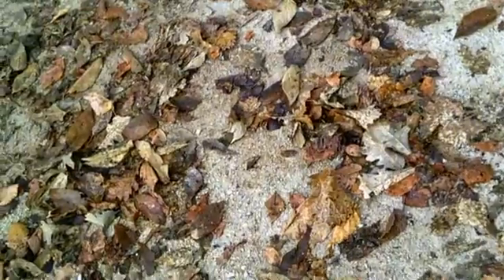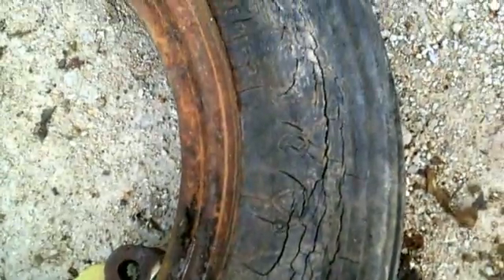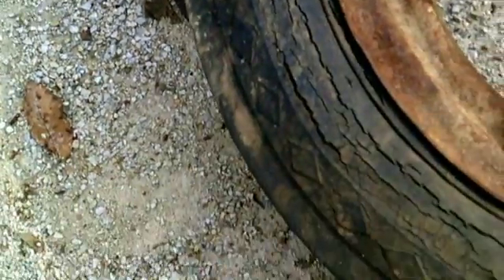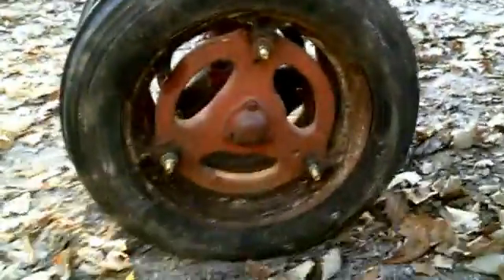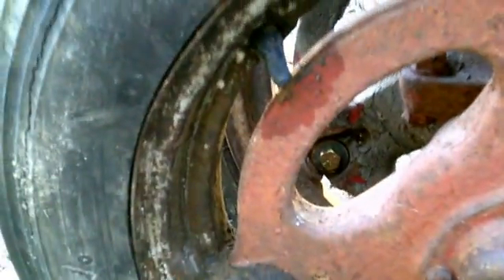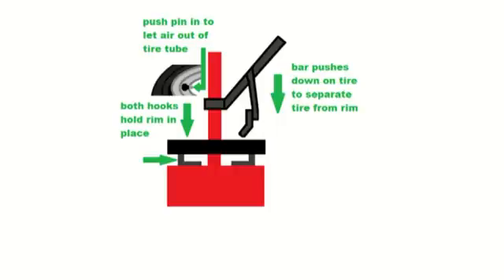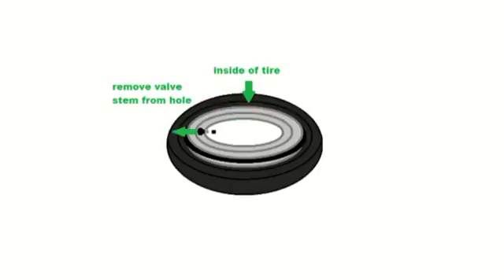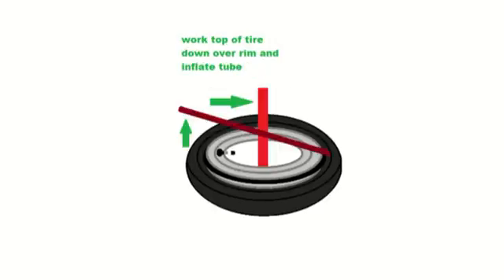Red Letter Revival Midwest Cornfield Tubing Part 2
Part two of changing the tires and tubes on the Farmall B I had to get new tubes instead of using old ones. I had a shop put them in but I do include a step by step explanation which might not be the best in the world so if anybody has any questions please feel free to ask.